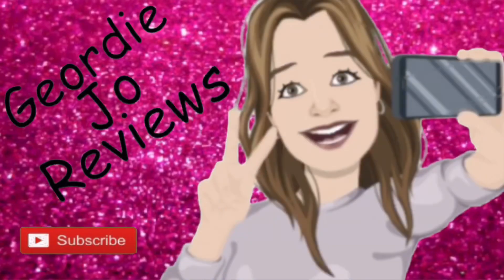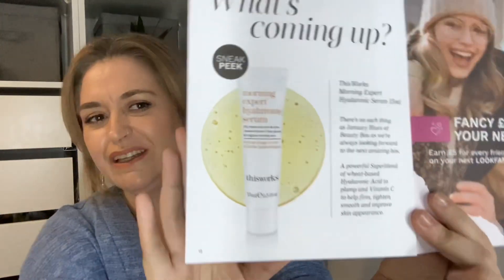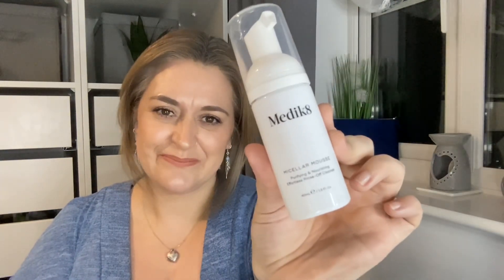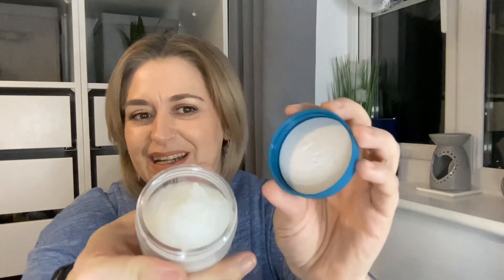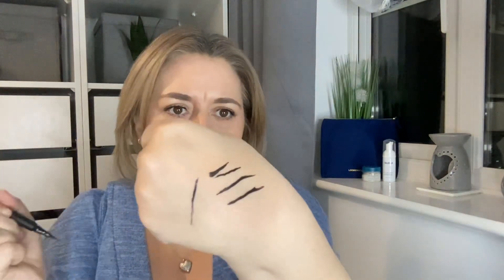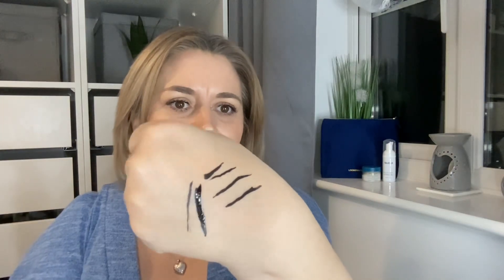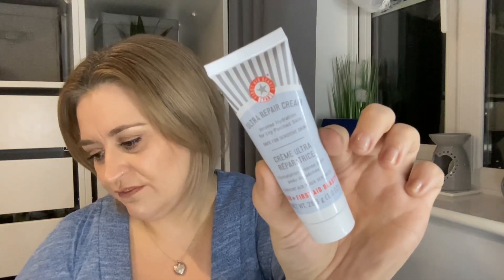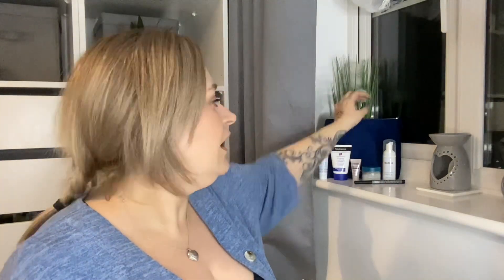LOOKFANTASTIC December 2022 Beauty Box Unboxing / Festive Edit / With Discount Link